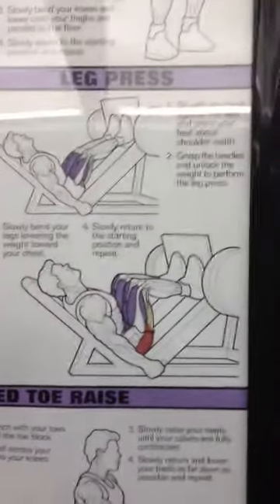SIUE Weight Room Leg Press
These videos guide you on how to use the equipment correctly and what workout options that are available to you as SIUE students.